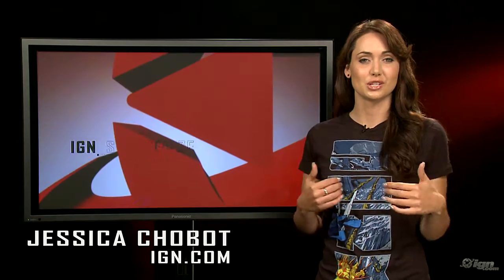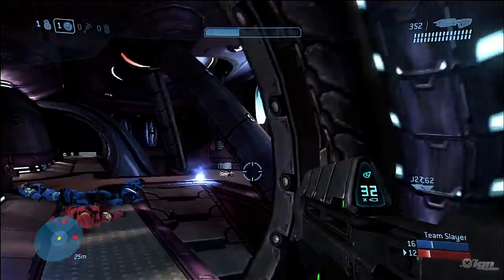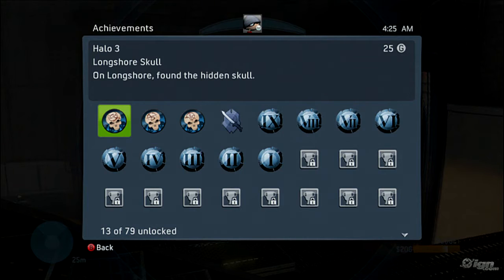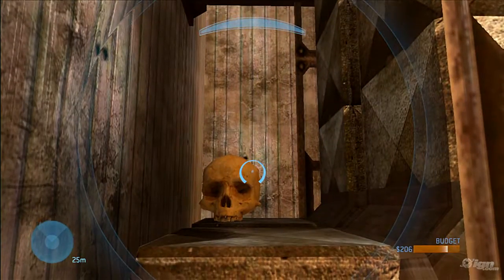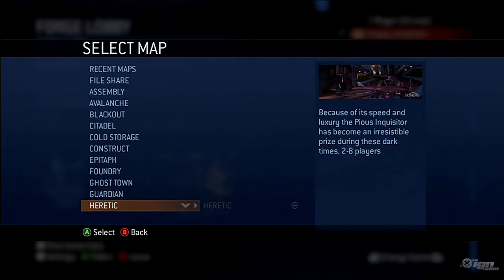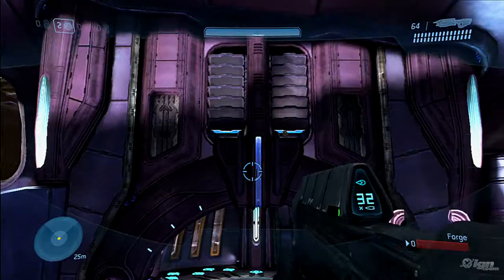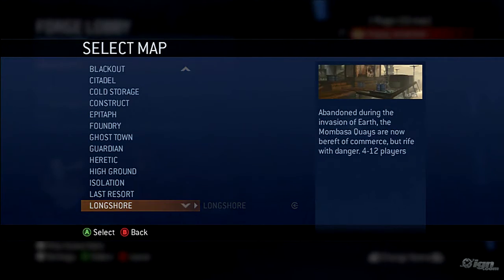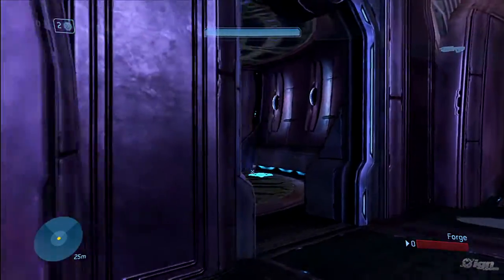IGN_Strategize: Halo ODST Hidden Skulls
A comprehensive guide to help you get some well-earned bragging rights.